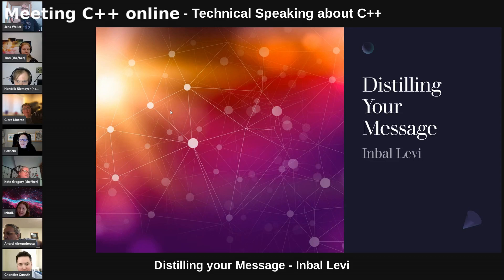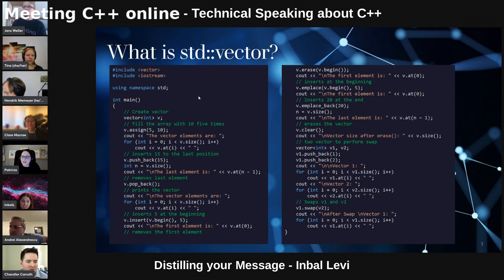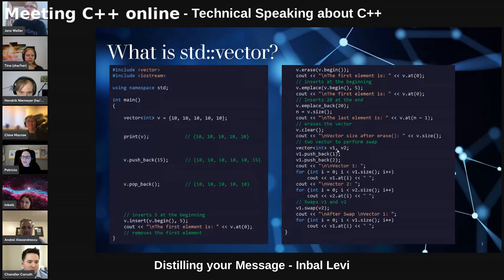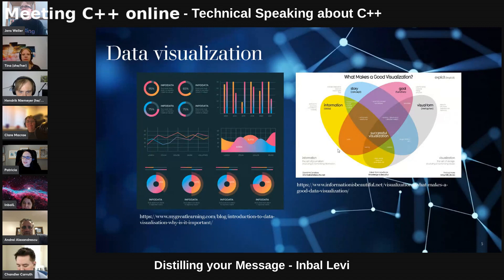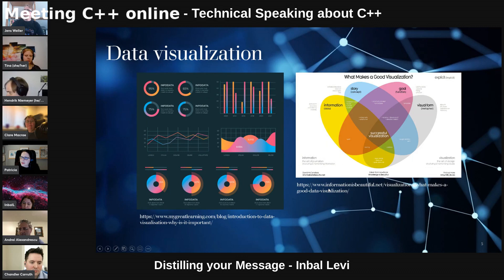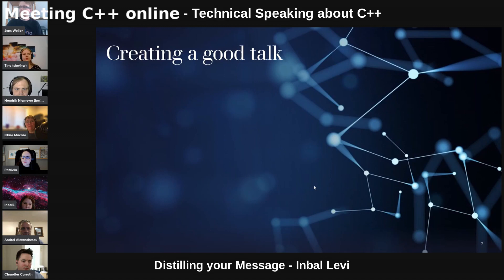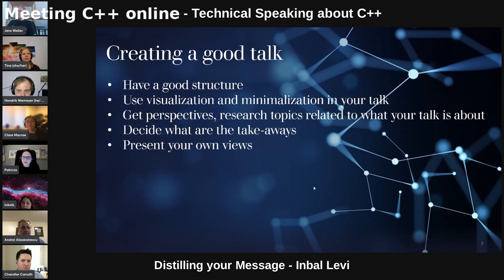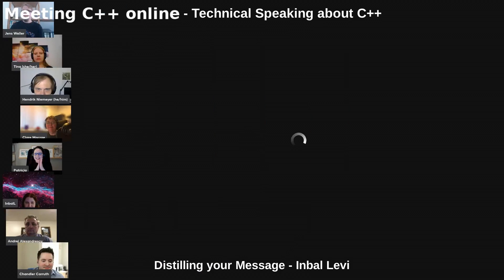Distilling Your Message - Inbal Levi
Inbal Levi is talking about taking your talk idea to the next level: visualizing what you're trying to say in slides. Using visualization and minimalization to create a technical talk which is both approachable, and allows expressing yourself in the content.

One of 9 lightning talks about preparing and giving talks